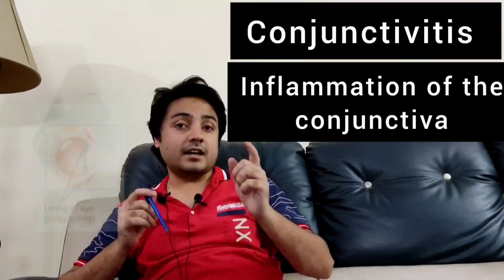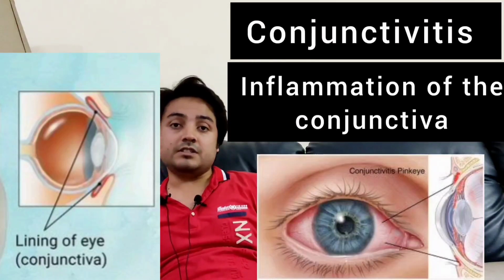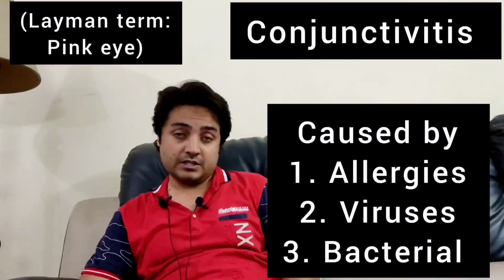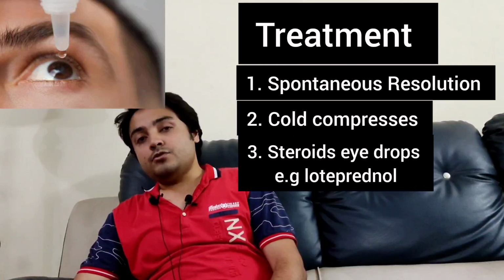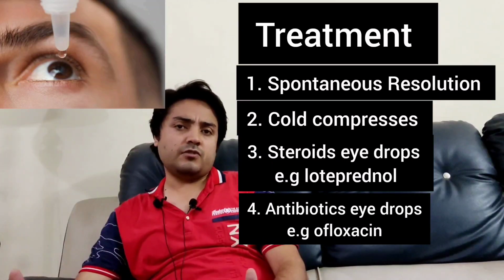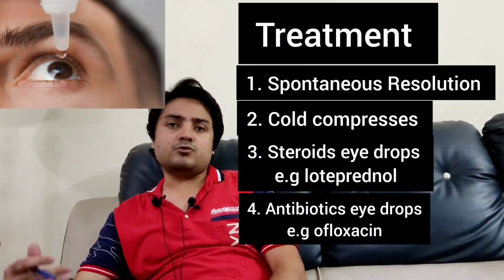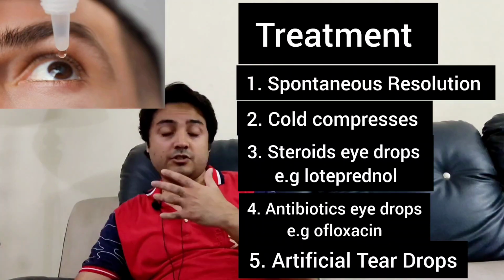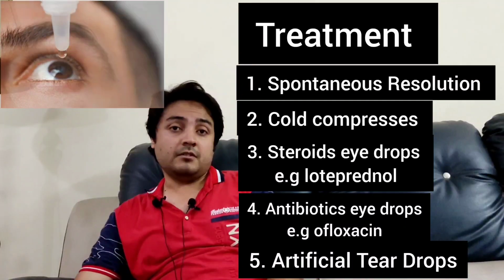Viral Conjunctivitis (Pink Eye) | Epidemic in Pakistan | Transmission and Prevention | Explained 👁️